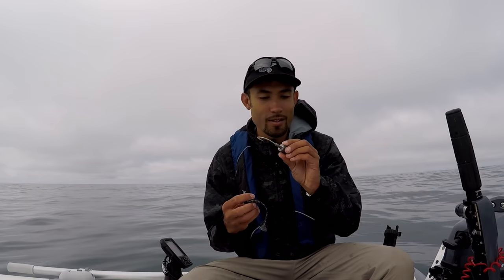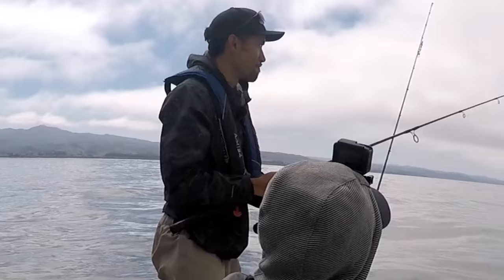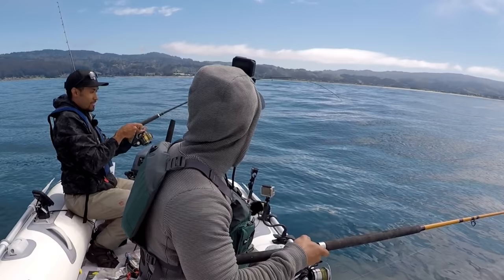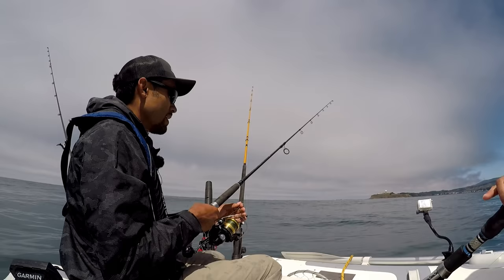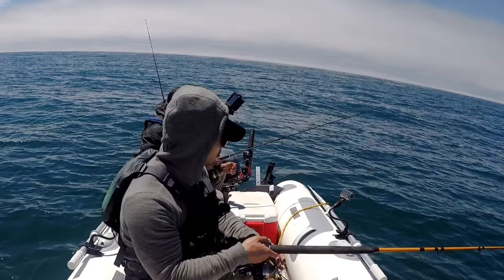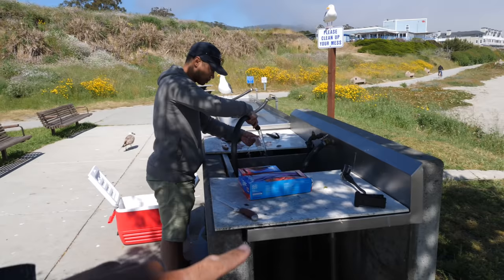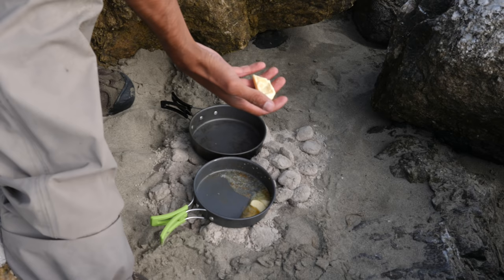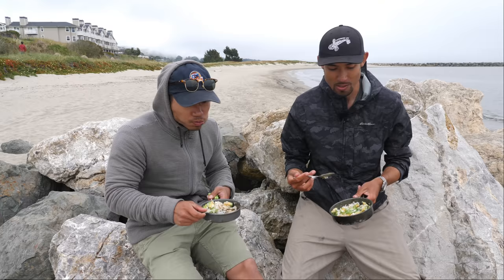Catch and Cook!!! BOILING Rice - Fish, Avocado, and Butter! SO EASY!!!!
Butter Boat on the water again with another Catch and Cook Fish.  A few nice Rockfish and Lingcod.  Once we brought the Zodiac Cadet 350 back on shore, we prepared everything by the Boat Launch and had ourselves a delicious meal with Fish, Rice, and
 Avocado.  Gear Listed Below:

For FISHERMAN'S LIFE Apparel (T-shirts, hoodies and more)

Boat Rod (Shimano Trevala) 6'6" MH::

Reel in 5000 Size (Shimano Socorro):::

Rapala Fish Grip::

Braided Line, 30lb Suffix 832:::

Keitech Teaser Swimbait::

Big Hammer 5 Inch Swimbait:::